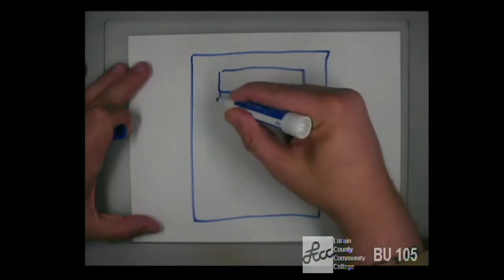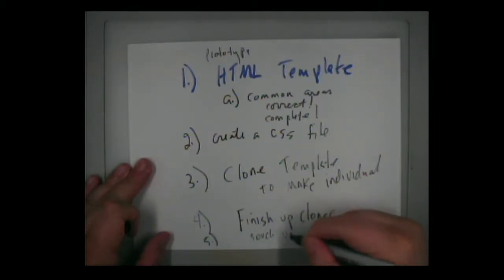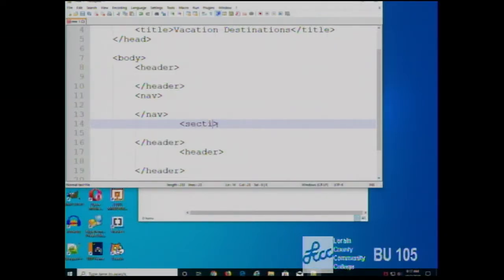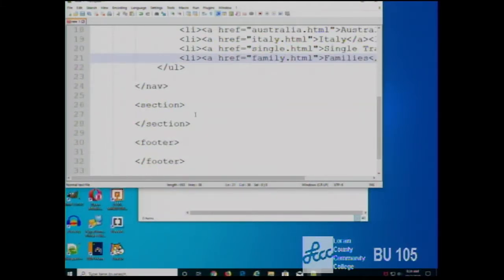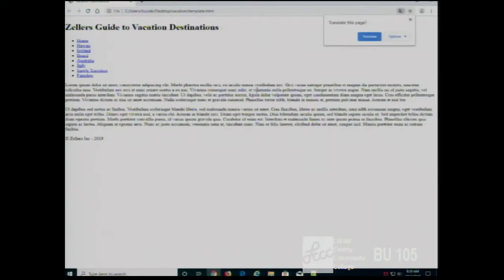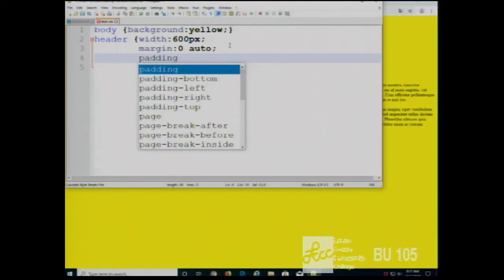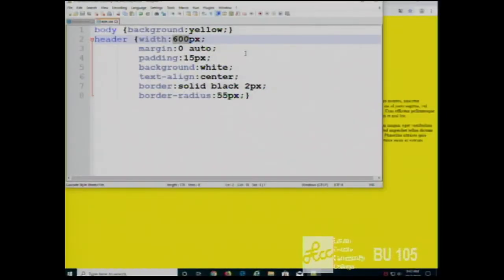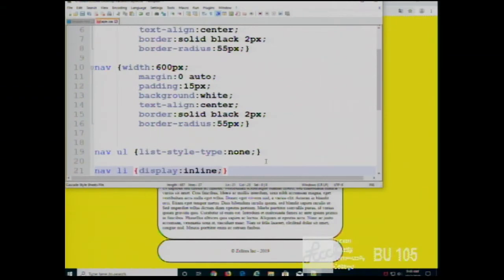CISS216 - Fall 2019 - Web Development - Week 6, Lecture 2 - October 2, 2019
Developing a prototype from a wireframe